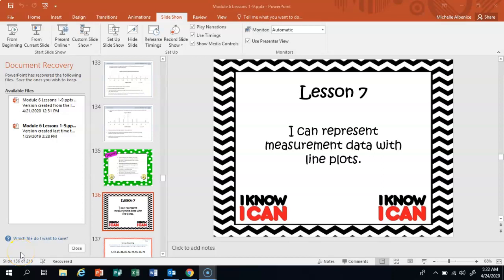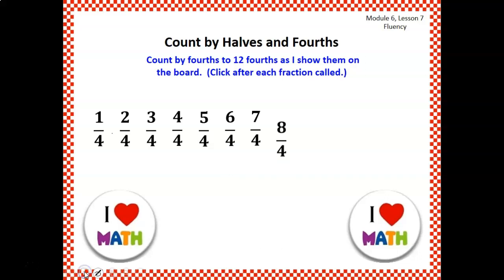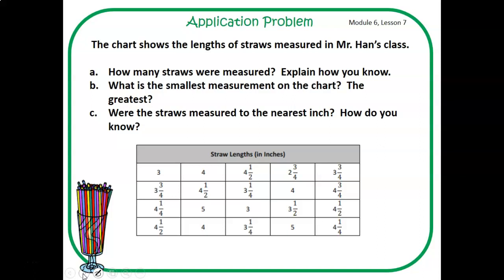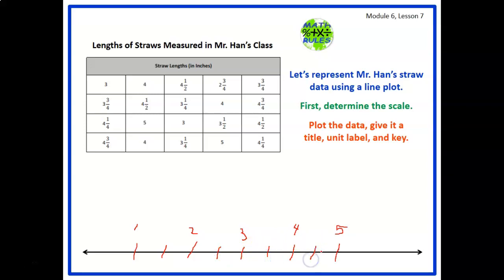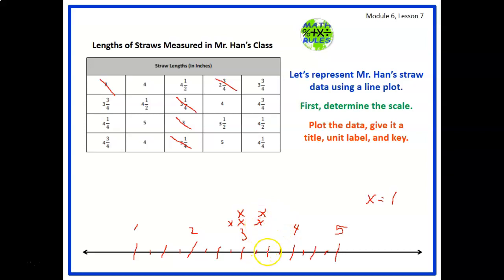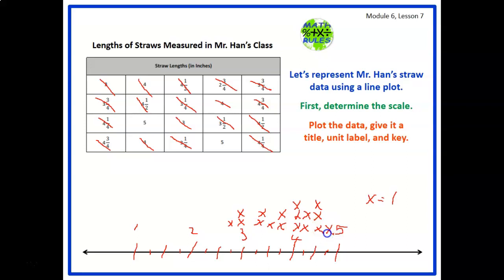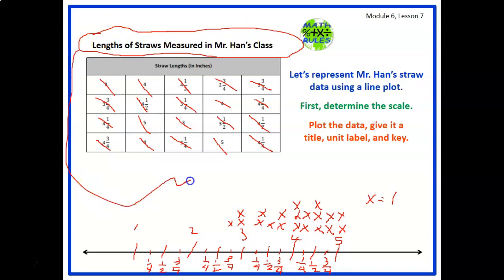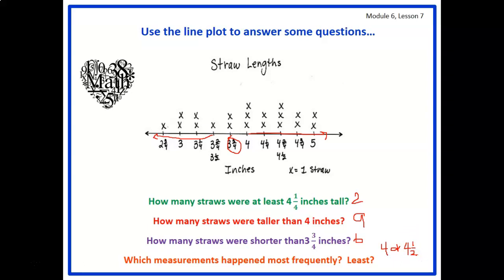Module 6 lesson 7